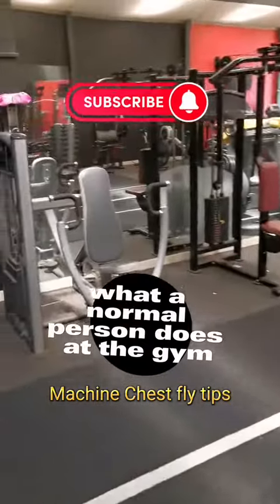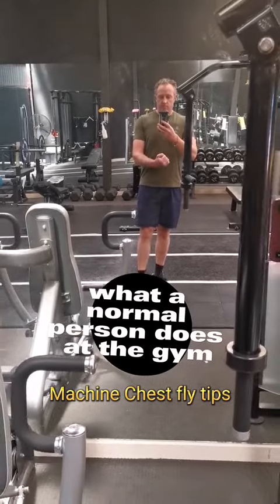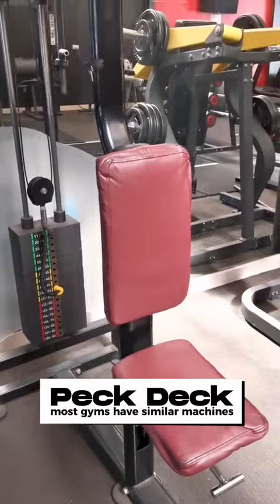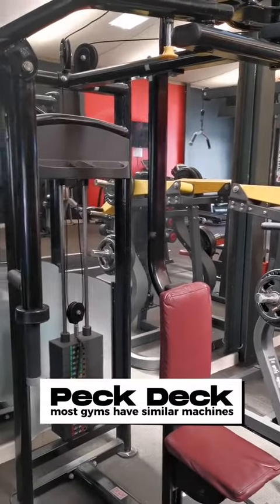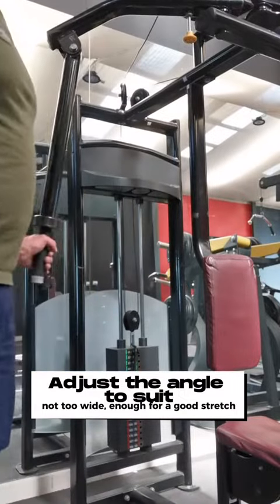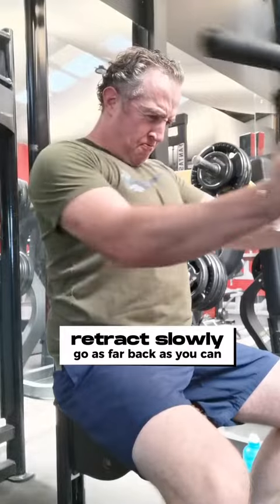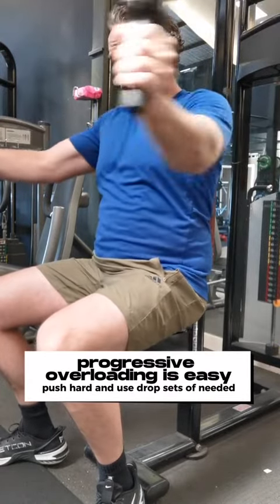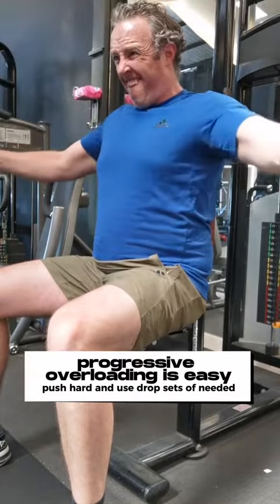machine Chest fly tips 😀💪